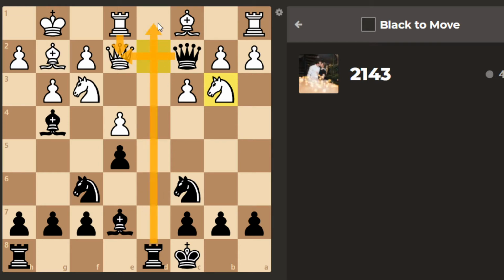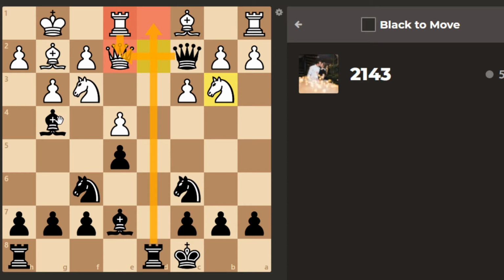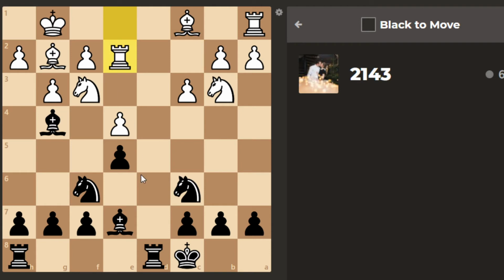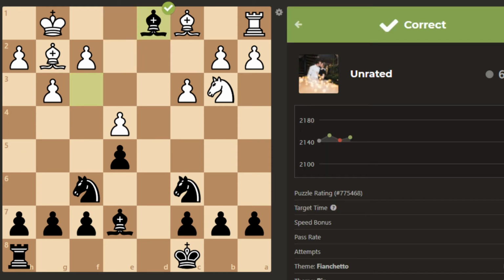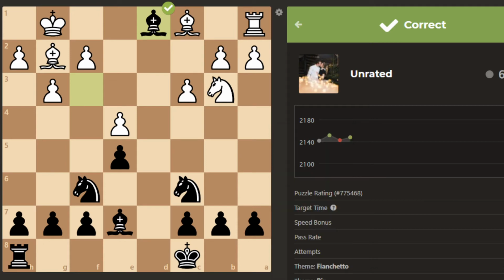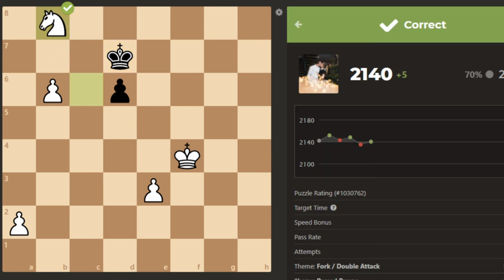Calculate like a grandmaster 03 - Tricky business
This is the 2nd part of video series Calculate like a grandmaster part 3